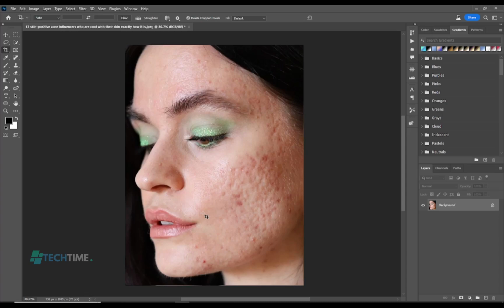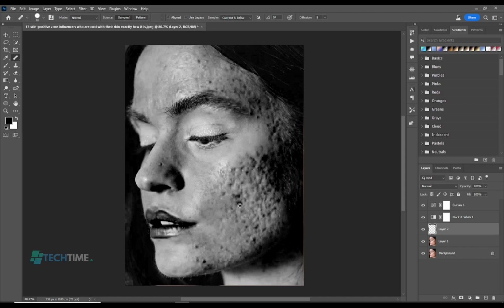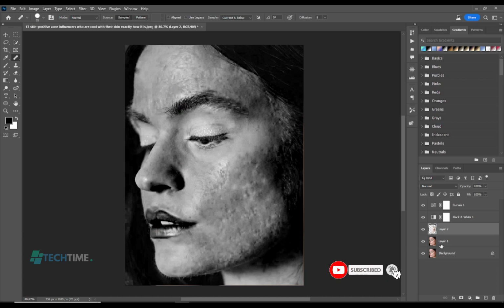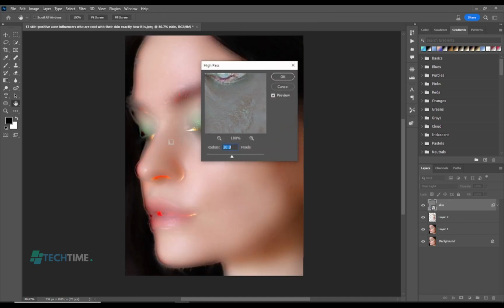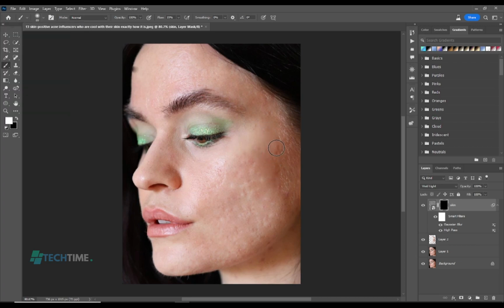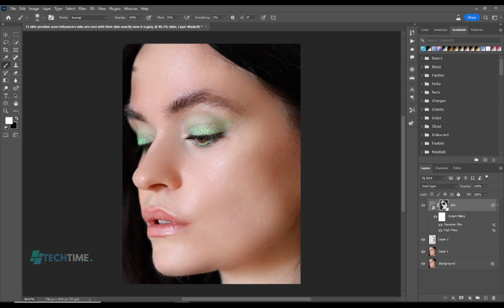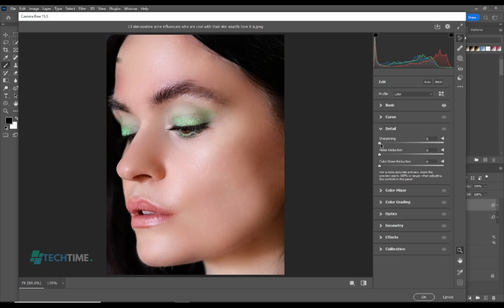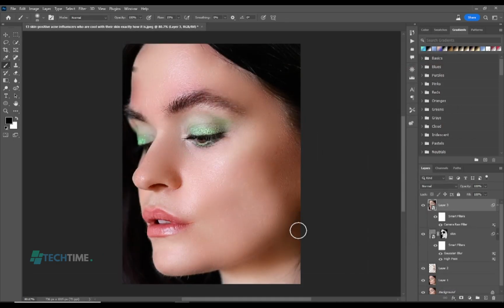High-End Skin Softening in Photoshop | Remove Blemishes, Wrinkles, Acne Scars, Dark Spots (Easily)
Advanced Skin Retouching Photoshop Tutorial, you will learn High-End Skin Softening/Retouching in Photoshop using Frequency Separation. I will show you how to naturally remove blemishes, wrinkles, acne scars, dark spots, and blackheads from your face in Photoshop. This advanced skin retouching & skin softening using simple filters in Photoshop. Remove blackheads from the nose, remove dark circles, remove whiteheads, remove wrinkles, and remove pimples naturally in Photoshop. icky skin retouching in Photoshop.

00:00 Introduction
01:48 Remove Blemishes
06:49 Face Smoothing
09:08 Camera Raw Filter
10:17 Color Grading